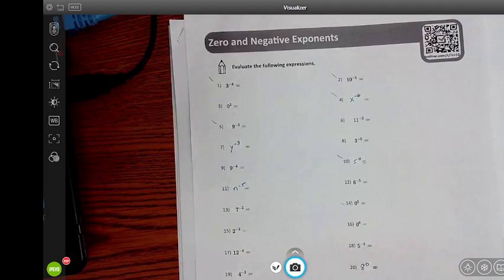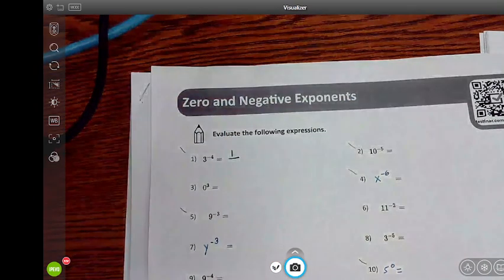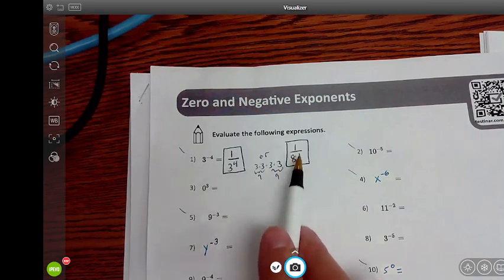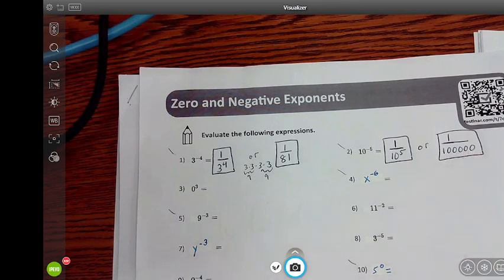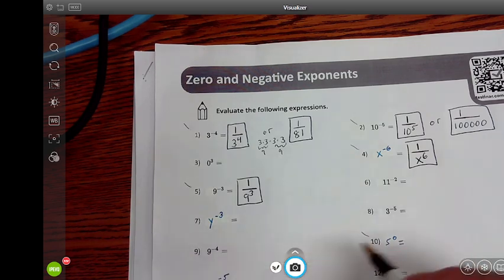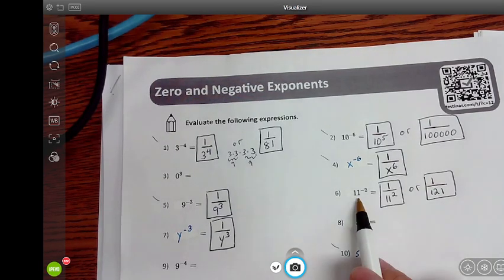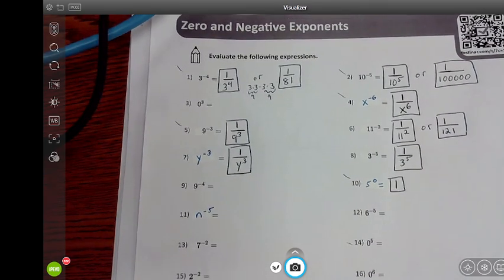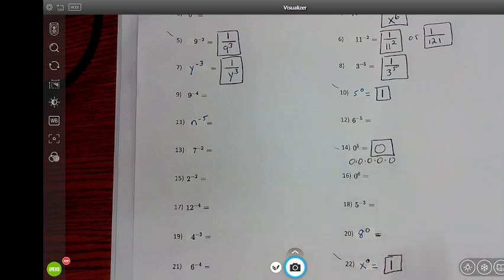unit 2 negative and zero exponents updated